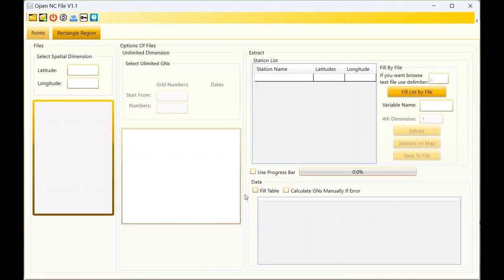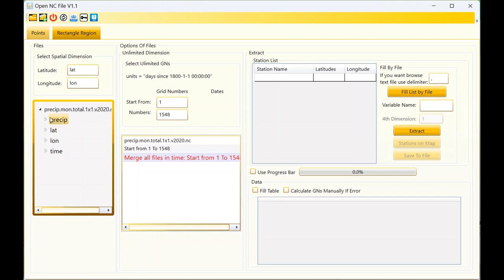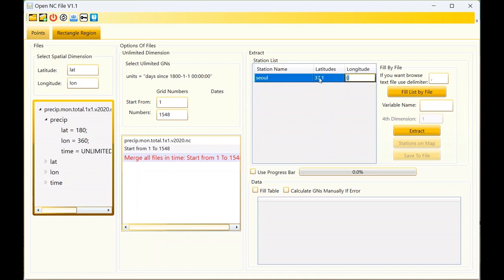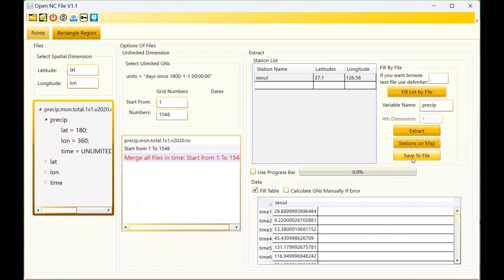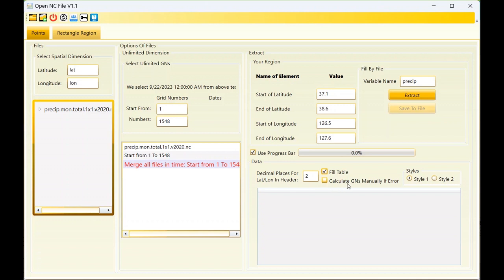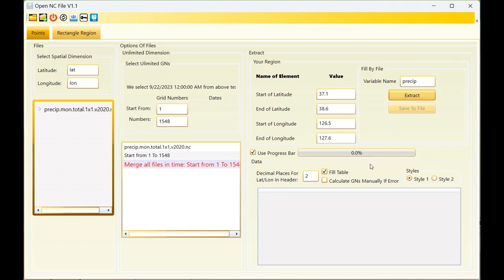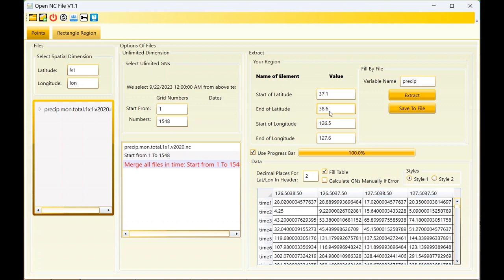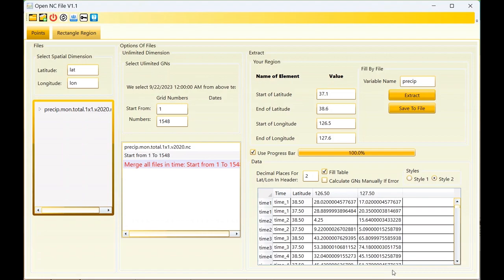How to Extract Time Series from GPCC NetCDF data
What is GPCC NetCDF data?
The GPCC NetCDF_data refers to precipitation data provided by the Global Precipitation Climatology Centre (GPCC) in NetCDF format. NetCDF (Network Common Data Form) is a standardized file format commonly used in the scientific community for the storage and sharing of large datasets, especially environmental and climate data.
GPCC is a reputable organization that compiles and distributes global precipitation data. They offer various datasets, including gridded precipitation data in NetCDF format. These datasets are valuable for climate research, hydrology, and other environmental studies as they provide comprehensive information about historical and current precipitation patterns on a global scale.
Researchers and scientists often use GPCC NetCDF data to analyze and model precipitation trends, study climate variability, and assess the impacts of precipitation on various ecosystems and regions. NetCDF files are particularly useful for handling and processing large volumes of geospatial and time-series data.

The "Open_NCFile" tool is a software application or utility designed to open and work with NetCDF (Network Common Data Form) files.
In this video, we'll show you how to extract time series from GPCC NetCDF data. This tutorial is useful if you want to analyze temporal changes in your data, or if you just want to view the time series data in a more user-friendly way.

We'll start by introducing you to the GPCC NetCDF data format, and then we'll show you how to extract the time series data. We'll also provide some tips on how to use the time series data in your analyses. By the end of this tutorial, you'll have the skills you need to extract time series data from GPCC NetCDF data!